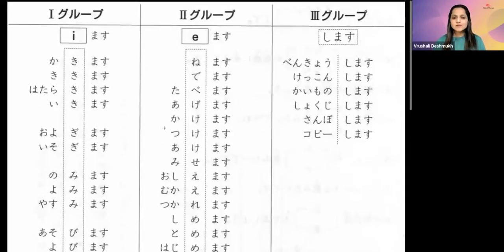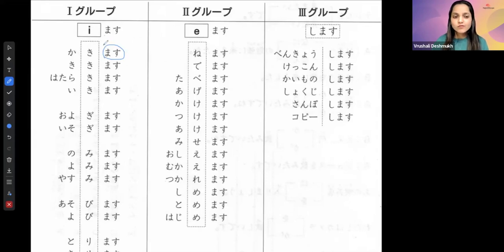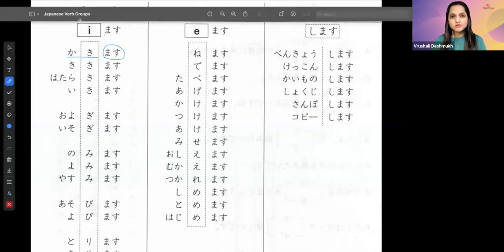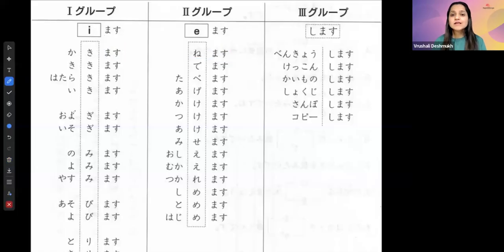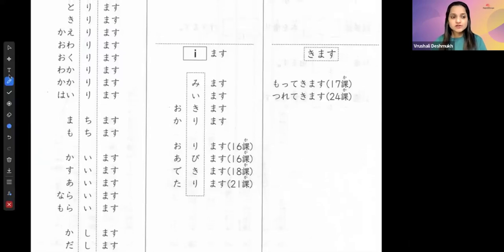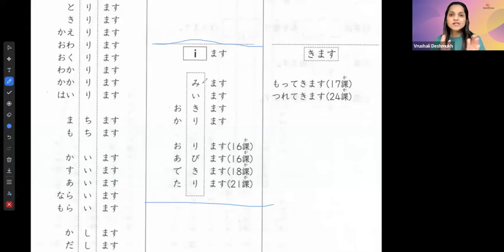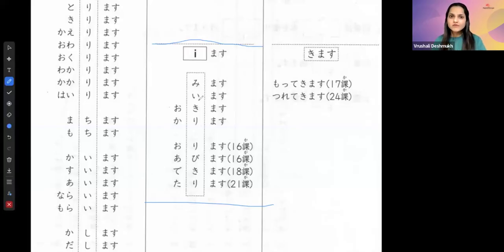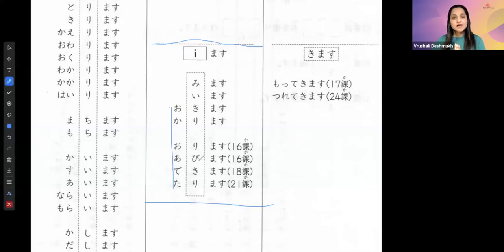Learn Japanese Verb Classification | Group I, II & III Verbs Explained for Beginners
Master Japanese verbs with ease! In this lesson, we explore the three main Japanese verb groups – Group I (U-verbs), Group II (Ru-verbs), and Group III (Irregular verbs). Understanding these basic verb classifications is essential for conjugation, sentence building, and speaking Japanese confidently.

Whether you’re preparing for JLPT N5/N4 or just starting your Japanese learning journey, this lesson will give you a solid foundation in verb conjugation.

📌 What you’ll learn in this video:

Importance of verb conjugation in Japanese

Differences between Group I, II, and III verbs

Examples for each verb group

Tips to identify and remember verb groups

✨ Start your Japanese language journey today!
📩 DM us to know more about JLPT classes and online courses.